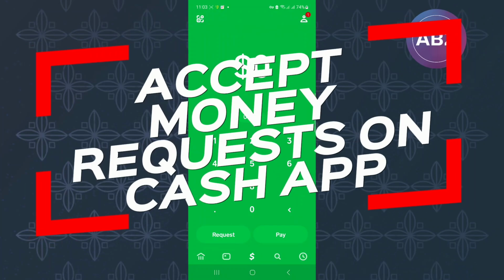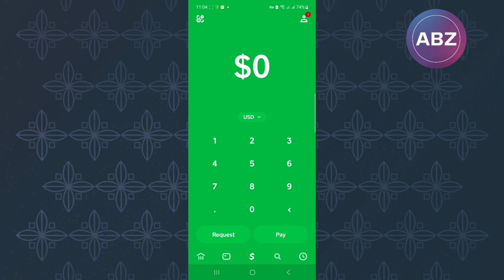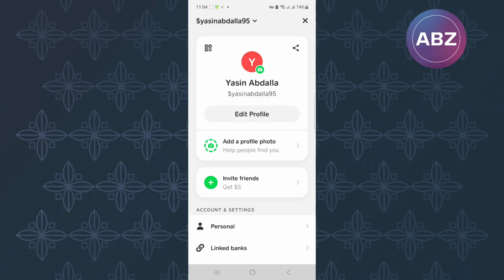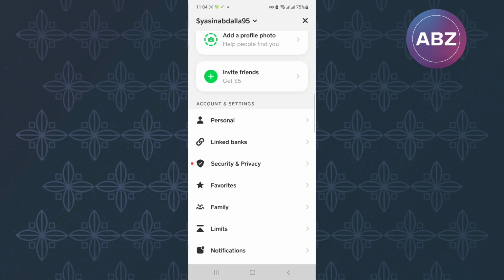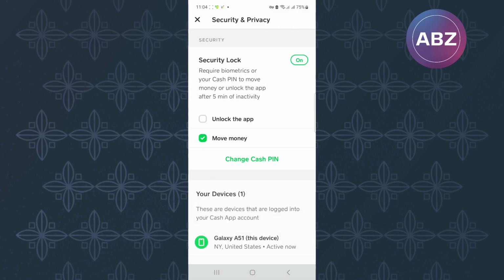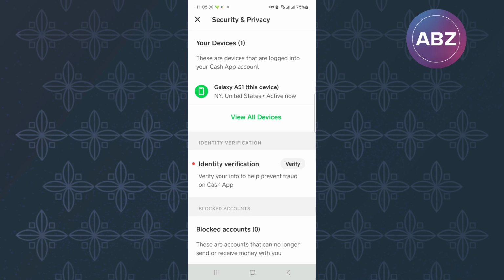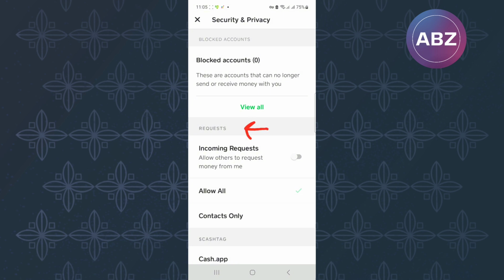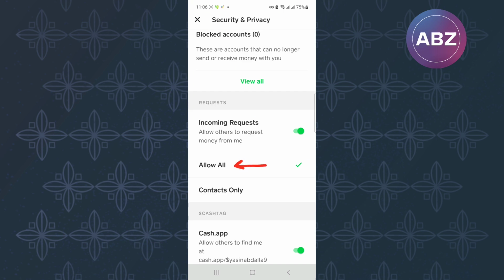How To Accept Money Requests On Cash App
Watch this tutorial to learn How To Accept Money Requests On Cash App